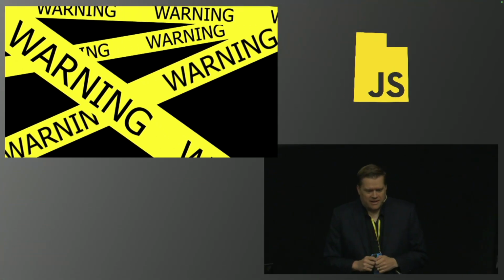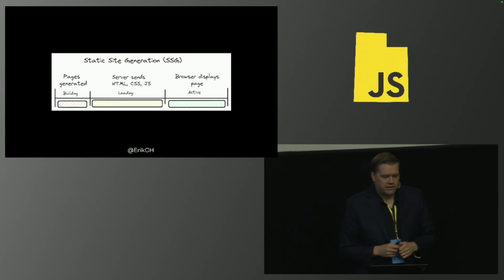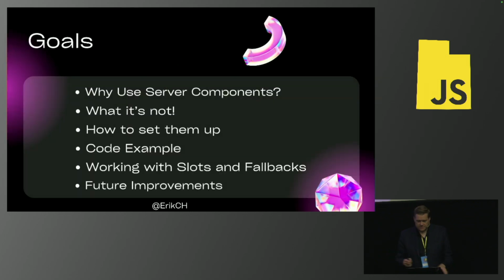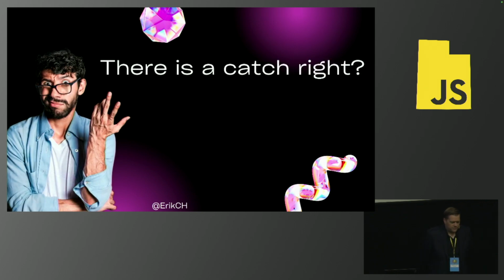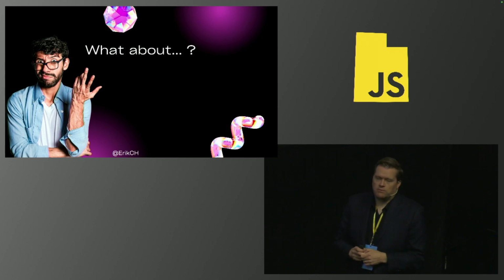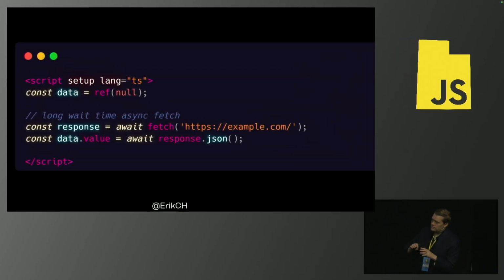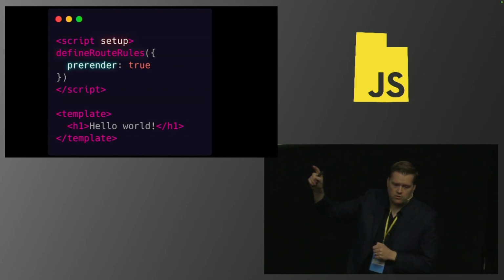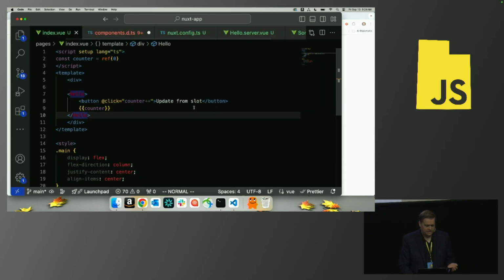Using Server Components and Form Actions With Nuxtjs - Erik Hanchett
Server components and form actions may change how you build your Nuxt.js applications. Imagine having your client side forms and server side code in one place?

In this talk we'll look at these features, and look at the limitations and strengths of them, and how you might use it in your app today. We'll walk through a demo of a form that submits directly to the server.

From UtahJS Conf on September 13, 2024 in Sandy, Utah